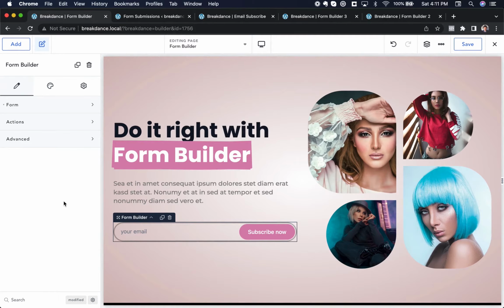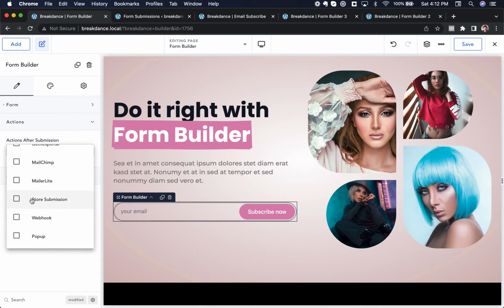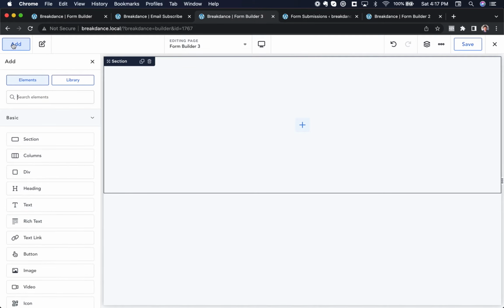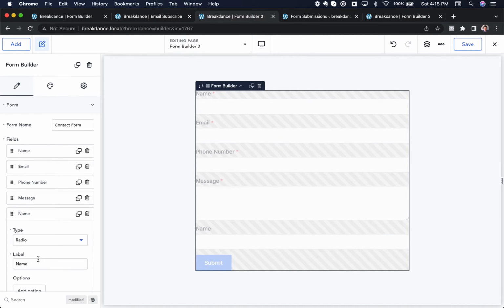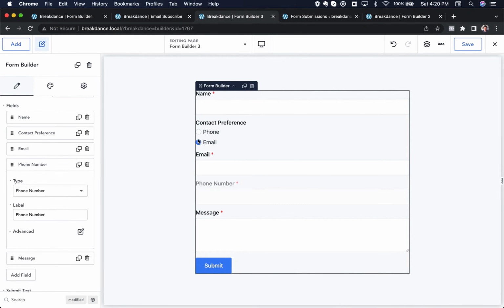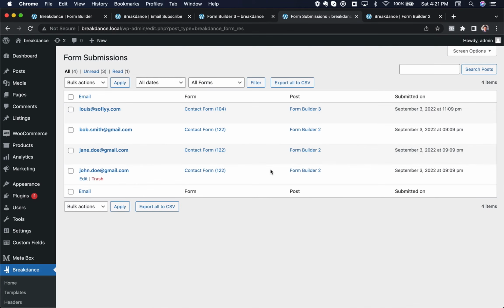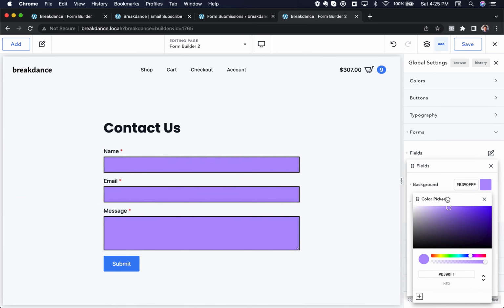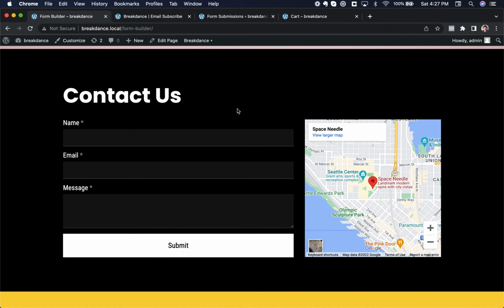Build Powerful Forms in WordPress with Breakdance